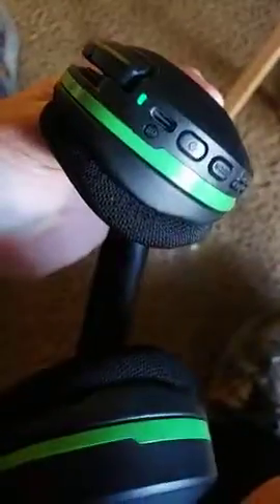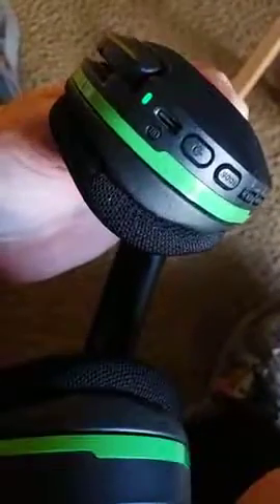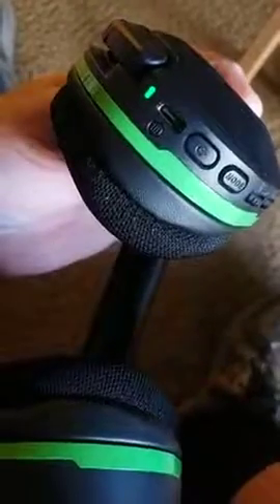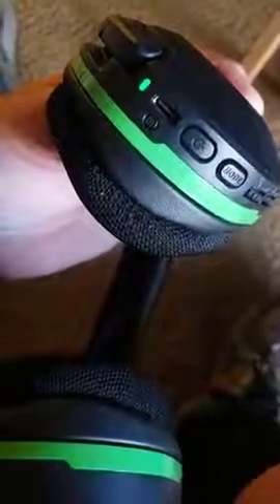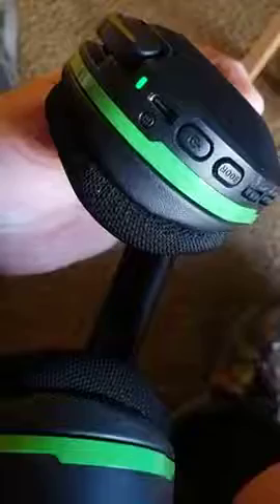Turtle Beach Stealth 600 Gen 2 Wireless Gaming Headset for Xbox Series X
POWERFUL, AMPLIFIED AUDIO - Refined ear cup acoustics and expertly tuned 50mm speakers are powerfully driven to give you accurate, immersive audio
GEN 2 FLIP-TO-MUTE MIC - A larger, high-sensitivity, high-performance mic enhances chat clarity and seamlessly integrates into the headset when muted
SUPERHUMAN HEARING - Turtle Beach exclusive Superhuman Hearing sound setting lets you hear subtle, game-changing sounds so you can live up to 20% longer and win more. *Data from Turtle Beach Superhuman Hearing study conducted by Real Industry, May 2021
SURROUND SOUND READY FOR XBOX - Optimized to deliver immersive surround sound with Windows Sonic, Dolby Atmos and DTS Headphone: X; *Dolby Atmos and DTS:X: may require additional purchases, app downloads, and supported hardware
MIC MONITORING - Hear your own voice while you chat with friends so you’re aware of your own volume and don’t have to shout
GLASSES-FRIENDLY - Our exclusive, patented ProSpecs comfort-driven design removes pressure on your glasses while you play
15-HOUR BATTERY LIFE - Always be ready to play with up to 15-hours of gaming per charge using the included USB-C charging cable

do xbox one controllers work on xbox series s,